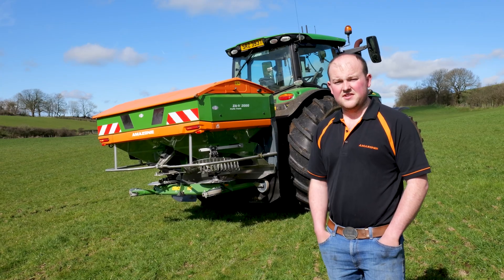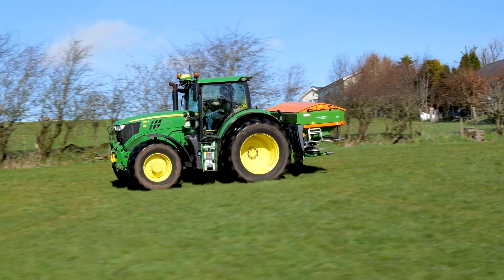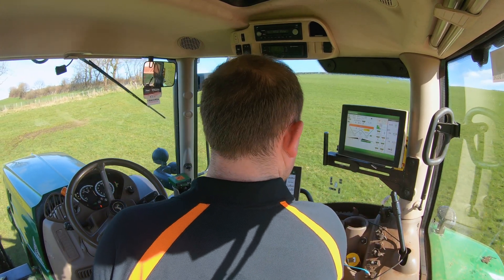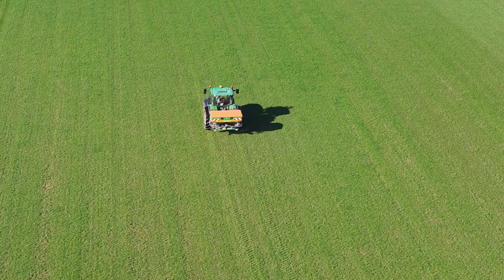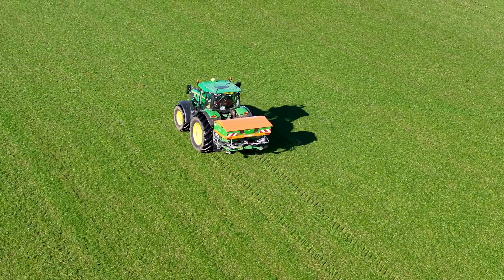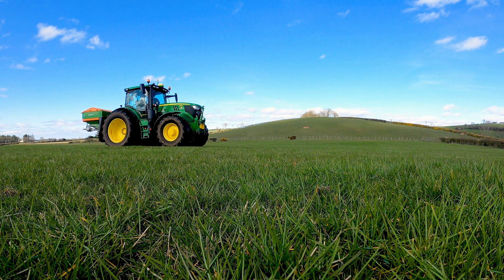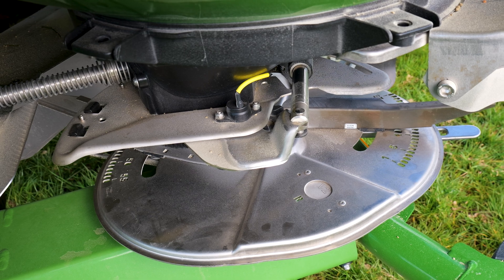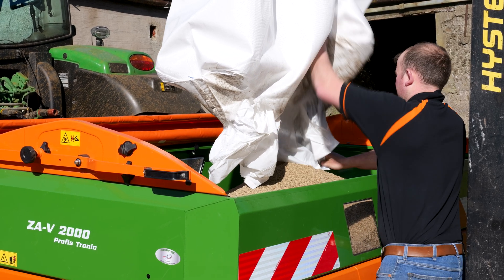Upgrading to precision spreading technology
Amazone ZA-V spreader with weigh cells and section control. Discover how the Amazone EasyCheck - app makes setting up the machine a breeze and ensures accurate fertiliser spreading.
David Jameson shows you how it works and the benefits of using this technology for precise fertiliser application on his farm. This machine can help you optimise your fertiliser spreading and improve efficiency.